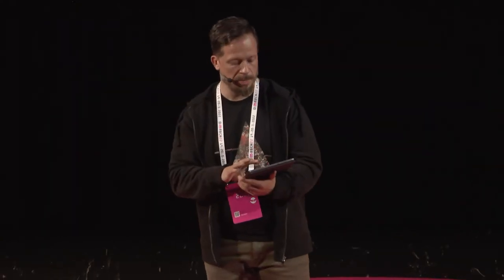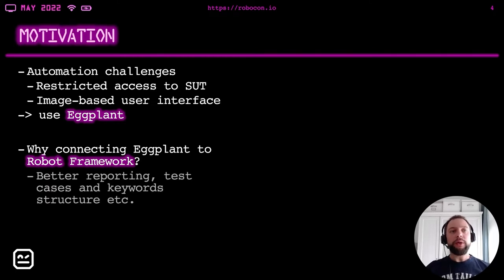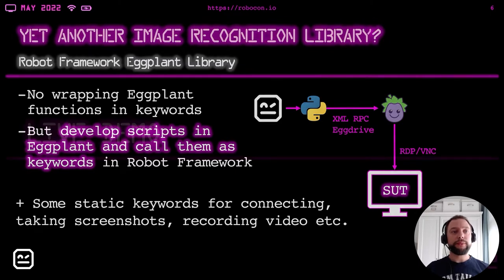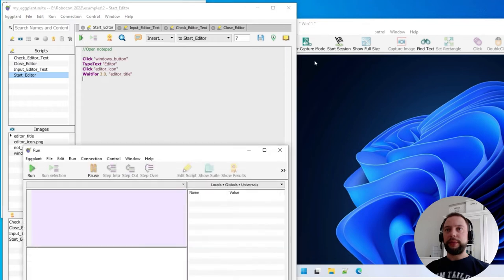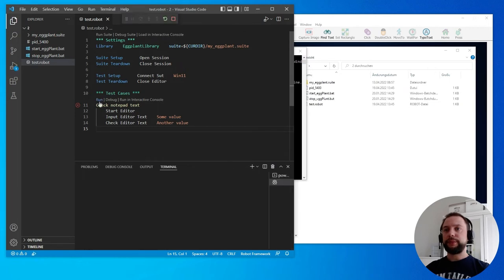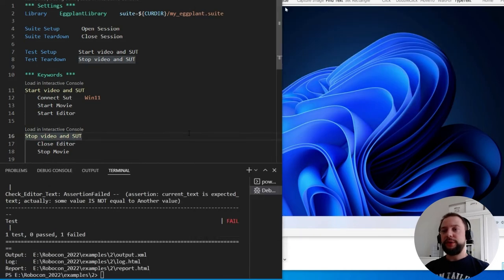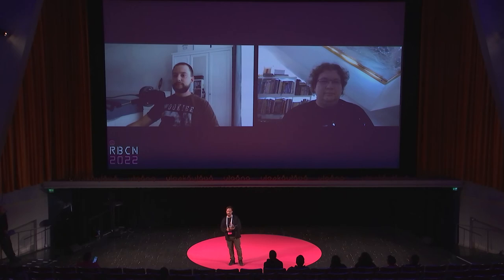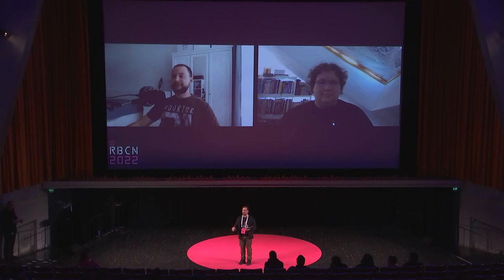RoboCon 2022 - 2.11 Eggplant Library - connecting Robot Framework to advanced image based automation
Using the Eggplant Library for integration of Eggplant (proprietary image based automation tool) with Robot Framework in a test automation project with mixed SUT landscape

The PRISMA project at Deutsche Bahn includes GUI test automation which involves quite a mixed and challenging SUT landscape. Some of them can not be automated with usual object recognitial, at some point the test automation software can not be installed along with SUT because of security reasons.

For such cases the Eggplant tool is used.

So we developed the Eggplant Library for Robot Framework - in order to integrate Eggplant in the entire automation solution, use along with other automation libraries and gain all the advantages of Robot Framework.

This dynamic library allows calling Eggplant Functional scripts via XML RPC using eggDrive.
It considers Eggplant scripts as low level keywords and exposes them for usage in high level keywords and test cases in RF.
So the scripts themselves have to be created in eggPlant, not in RF.

The goal of the talk is to demonstrate the functionality of the library.